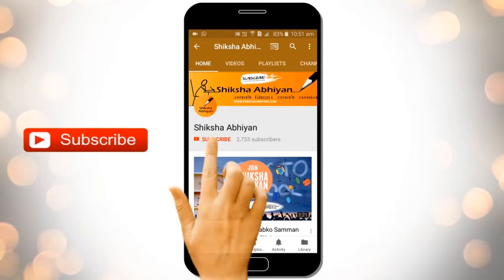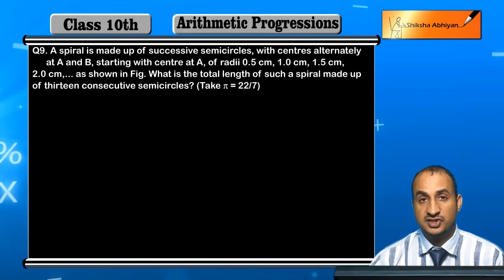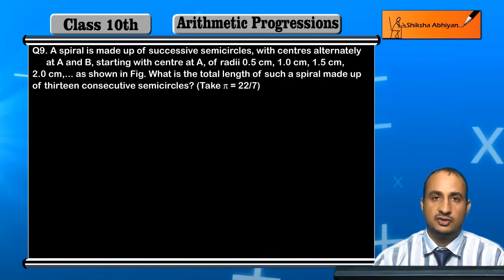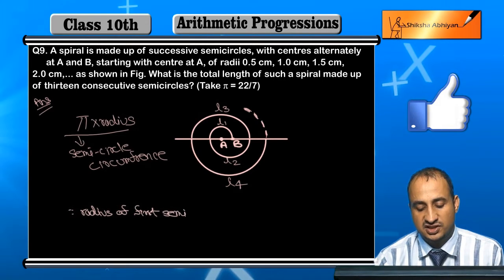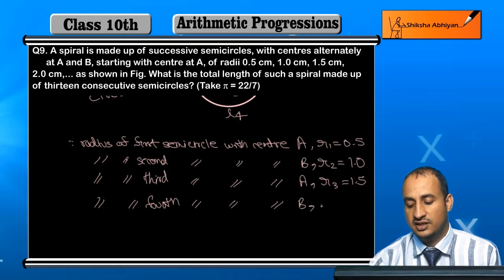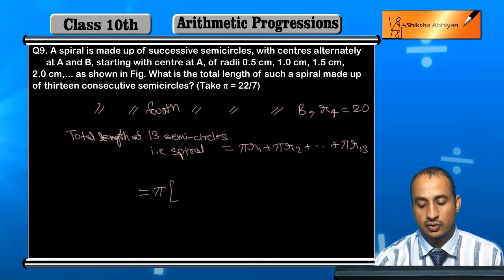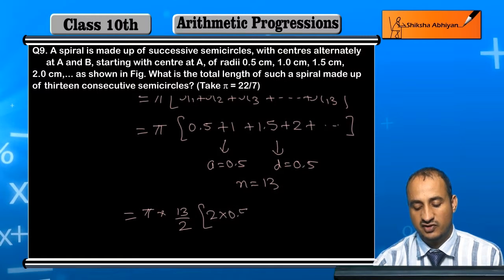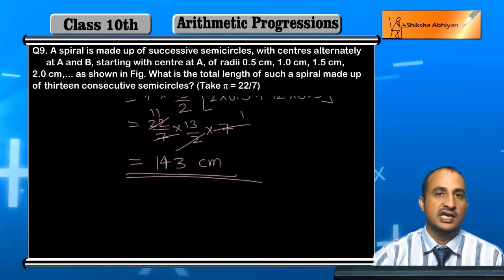Q9 What is the total length of such a spiral made of 13 consecutive semicircles?